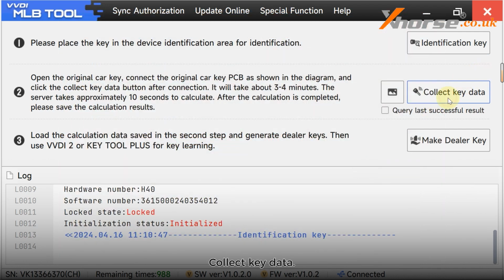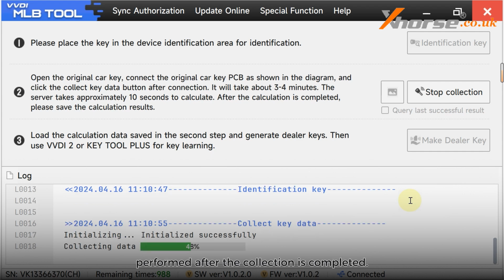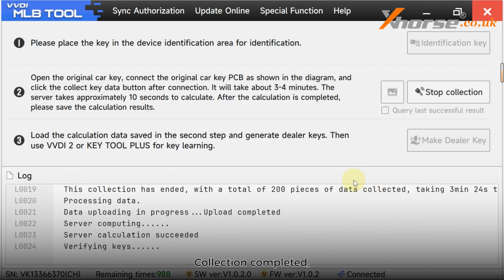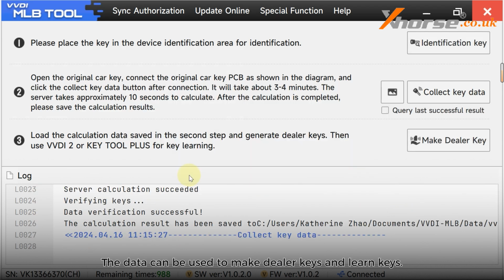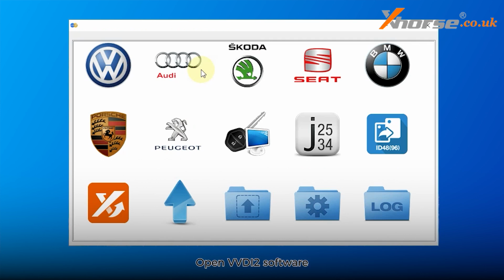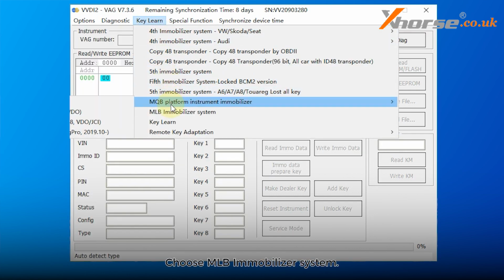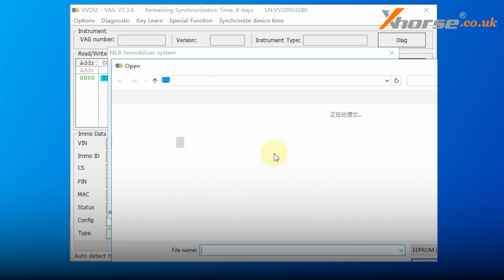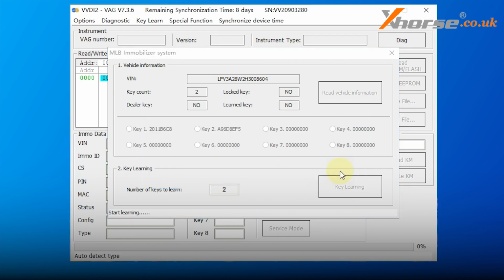How to use Xhorse MLB TOOL with VVDI2 - xhorse.co.uk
This video shows you how to use Xhorse MLB TOOL with VVDI2.